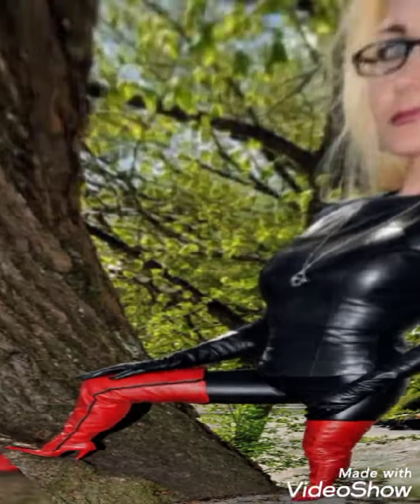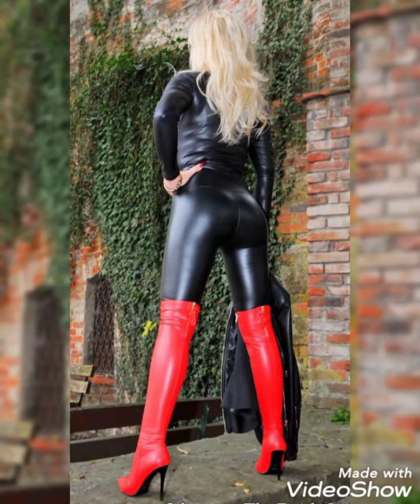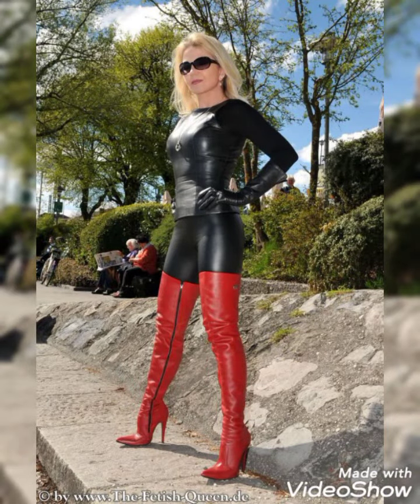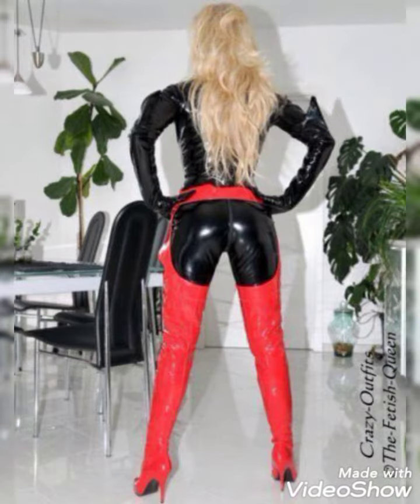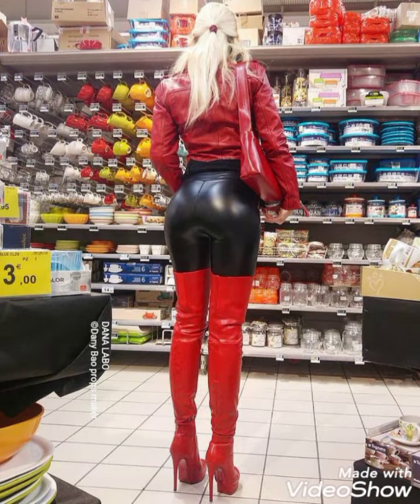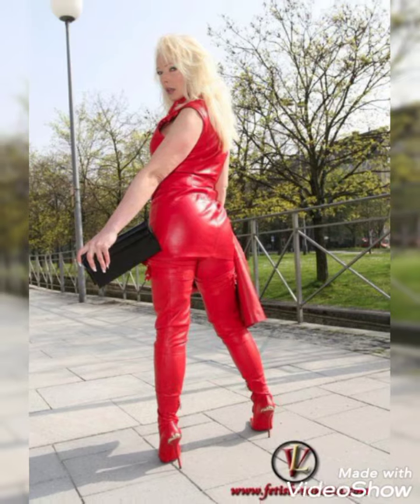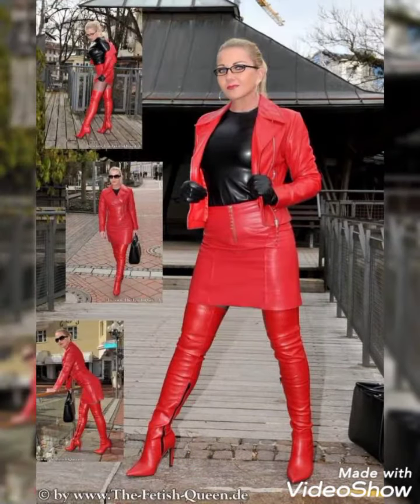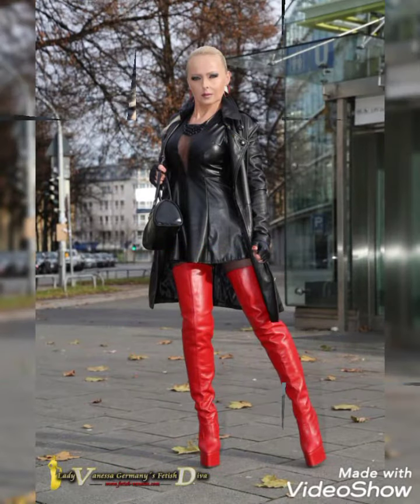Looks great & stylish leather thigh high long heels boots red colour#2022